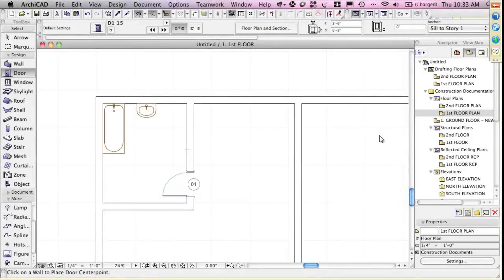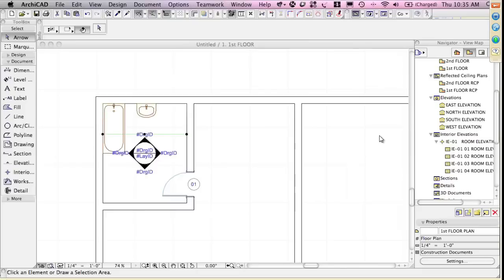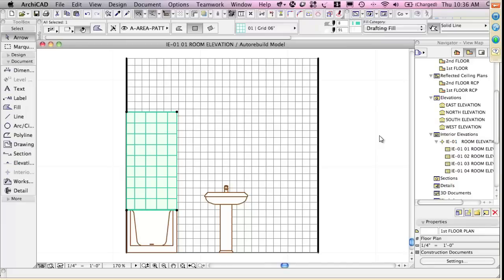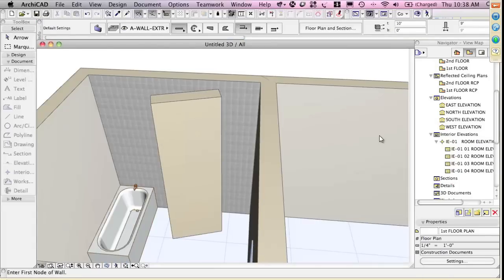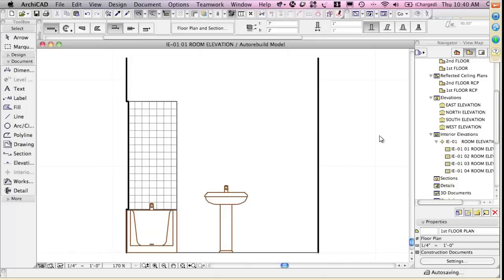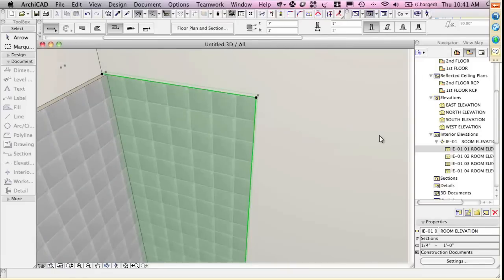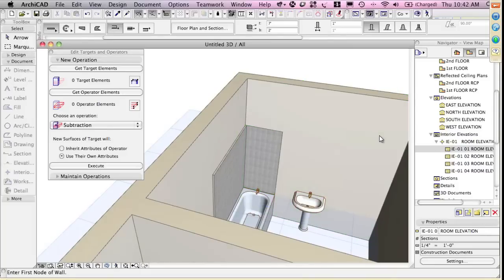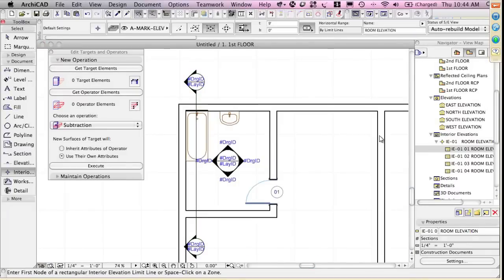ArchiCAD Tutorial | Introduction to Tilework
ArchiCAD training tutorial shows how to add tilework to your ArchiCAD model; a variety of approaches are demonstrated. This is an excerpt from a coaching call webinar included with the Best Practices Course - a comprehensive online training resource for ArchiCAD users created by Eric Bobrow.